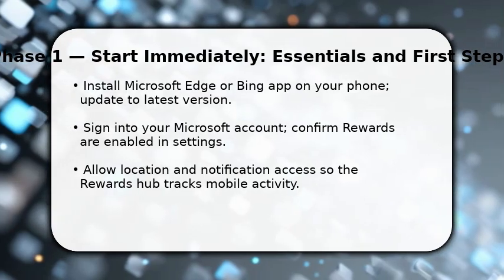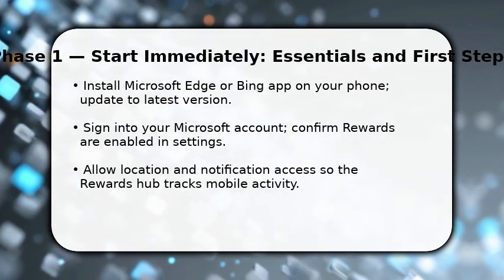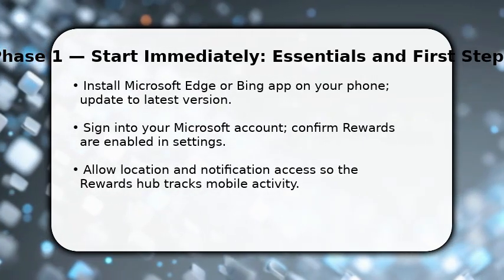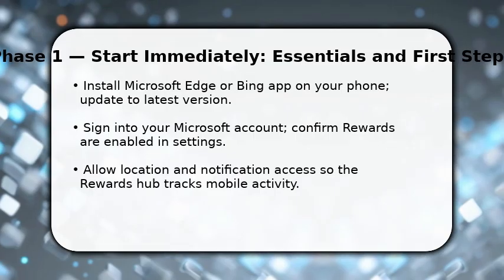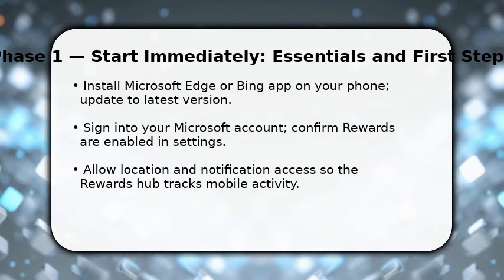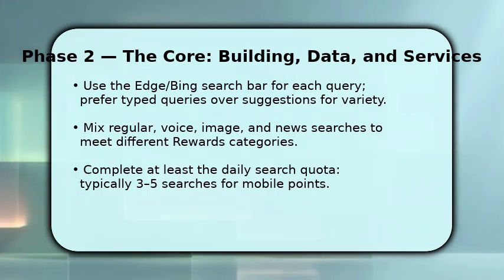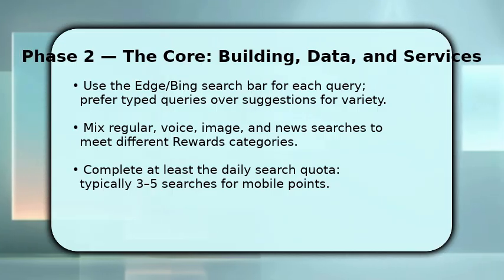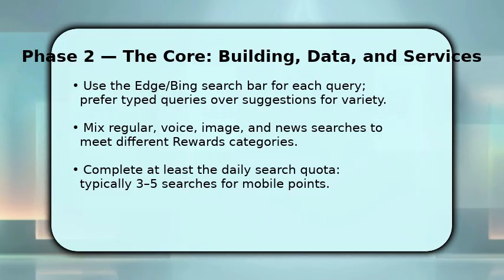How to Do Mobile Search on Microsoft Rewards (updated)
How to Do Mobile Search on Microsoft Rewards (updated) | 🔒 Surfshark VPN Deal — Stay private and secure. $1.99/mo + 3 Months Free ▸

Discover the secrets to efficient mobile searching within Microsoft Rewards. This video guide provides step-bythy tips and tricks for navigating your way through rewards on any smartphone, ensuring you make full use of every offer available.

mobile search, Microsoft Rewards, smartphone navigation, reward offers, step-by-step guide, efficient searching, account management, points collection, cashback rewards, loyalty program

.NET developers,